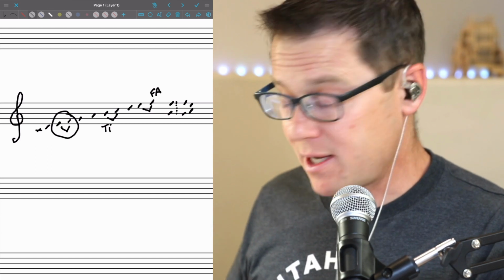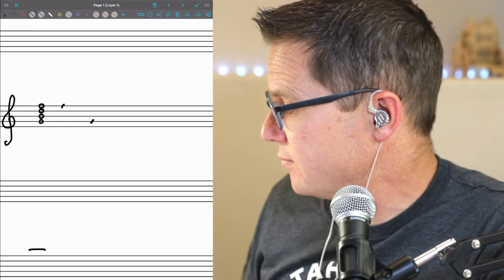How to Sing Difficult Intervals!!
This video will help you sing the most difficult intervals, particularly the following:

00:00 Introduction
01:34 TRI-TONE
05:08 DESCENDING MINOR 6TH
06:39 DESCENDING PERFECT 5TH
08:00 DESCENDING MINOR 7TH